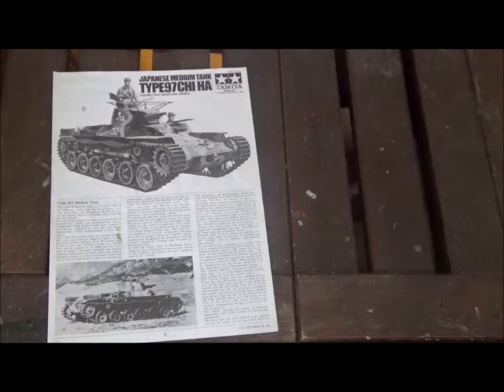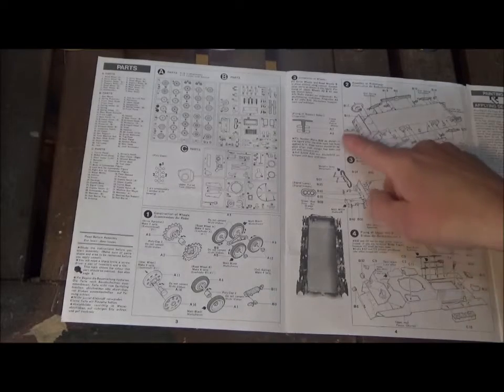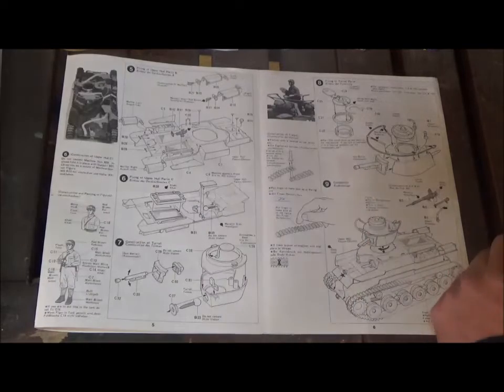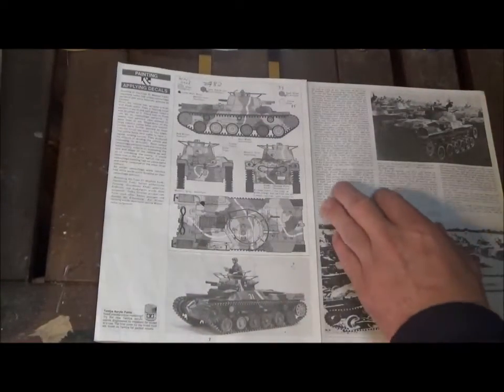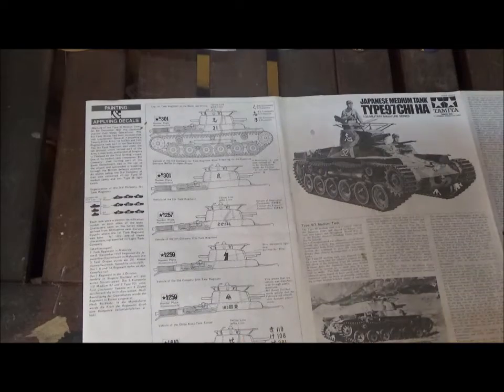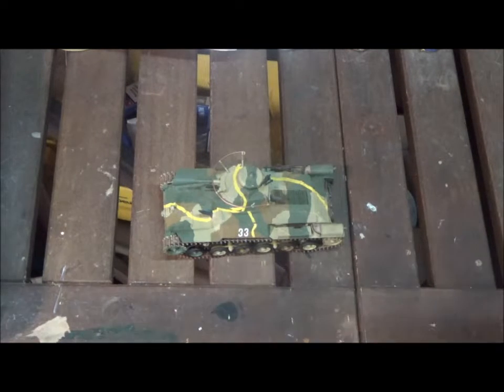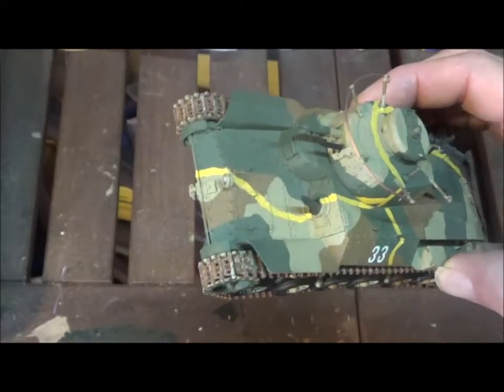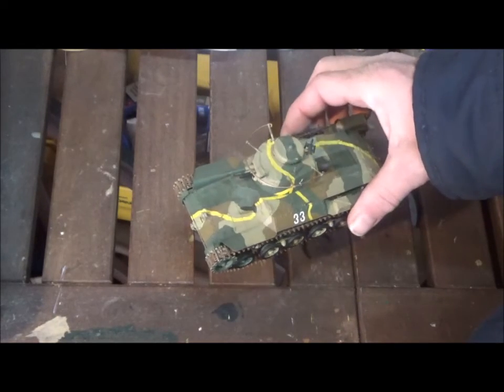Review of the 1 35 Scale Type 97 Chi Ha from Tamiya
The Type 97 Chi Ha was a Medium Tank from the IJA.  It was the most produced tank of the Japanese and took part in the Second Sino-Japanese War, like the infamous Battle of Khalkhin Gol as well as World War II.  It had a 57mm low velocity gun intended for infantry support, but there was also another version produced with a high velocity 47mm gun that was meant to fight tanks.

For an old Tamiya Model kit, I found this one to be really quite nice.  It would also be a good way of practicing weathering on a different camo type because they aren't expensive. I highly recommend this to add to a collection of WWII vehicles.